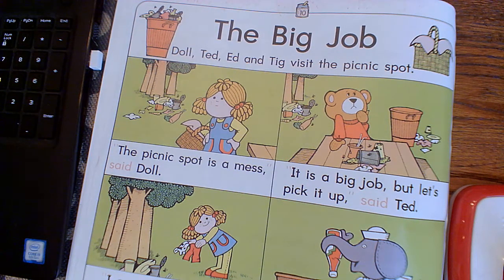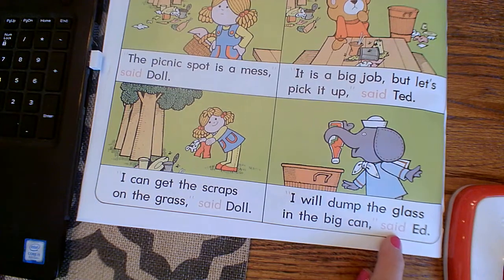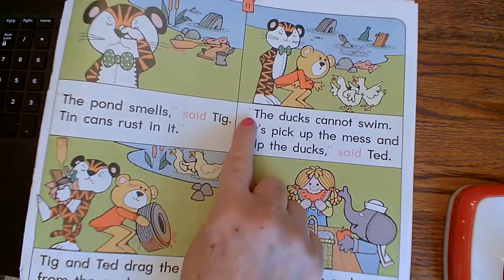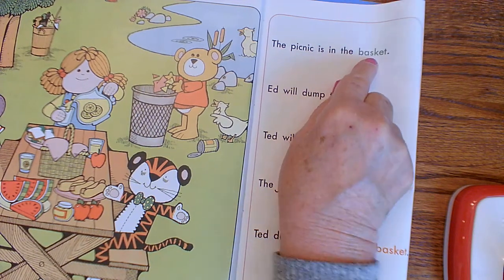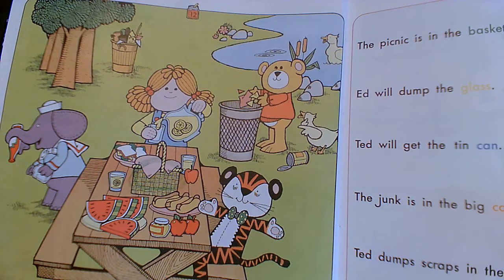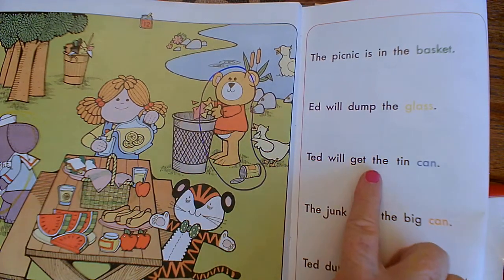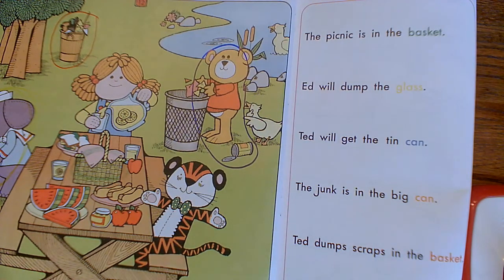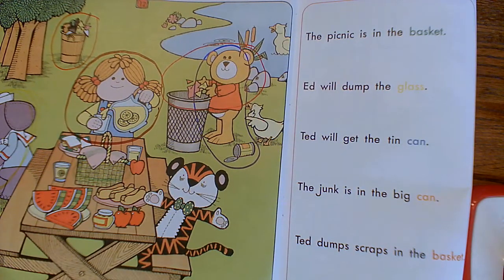Letter Book Jj - pgs 10-13